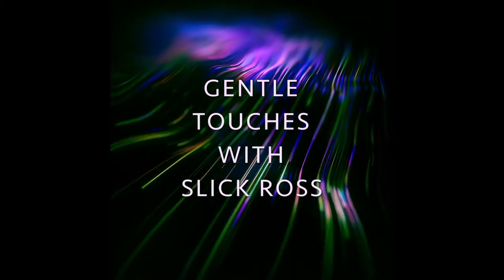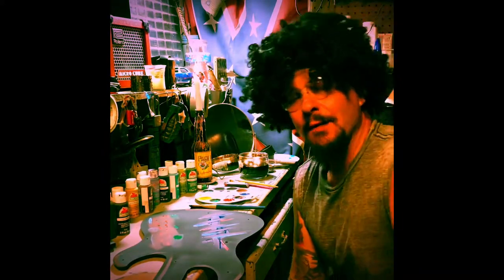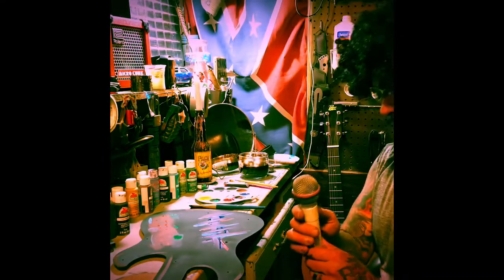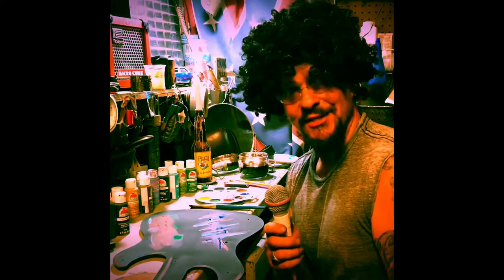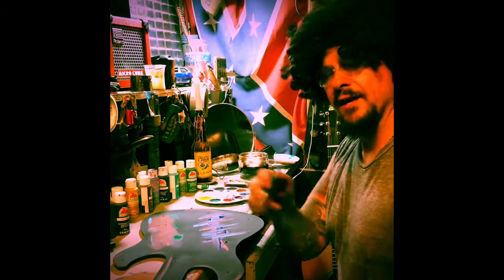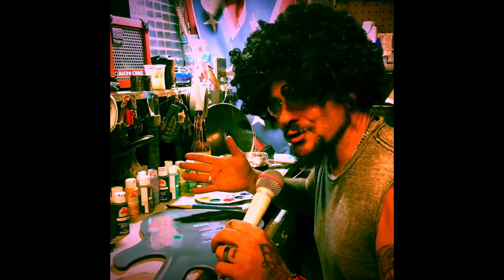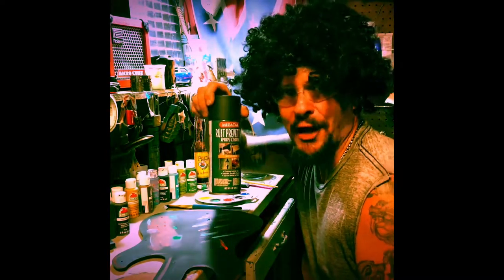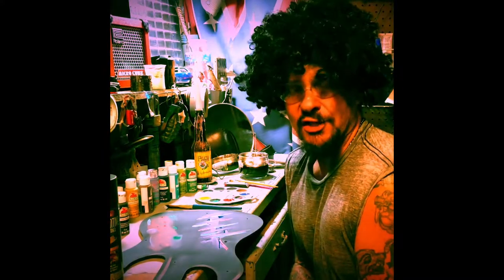GENTLE TOUCHES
Slick betrays one of his TV action stars, late “BOB ROSS”. Bless him always